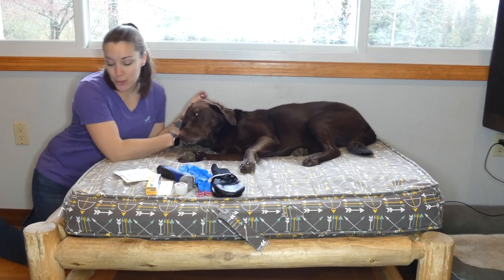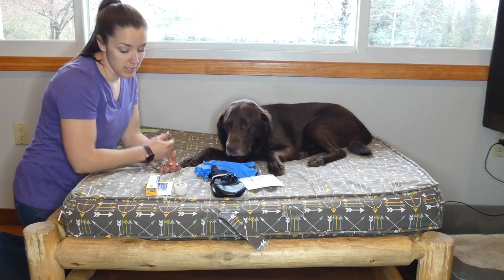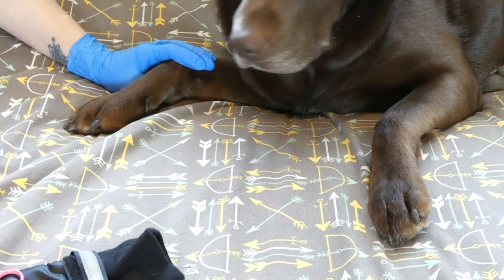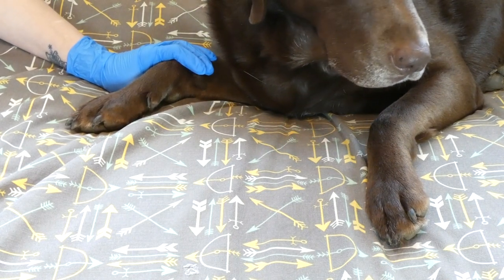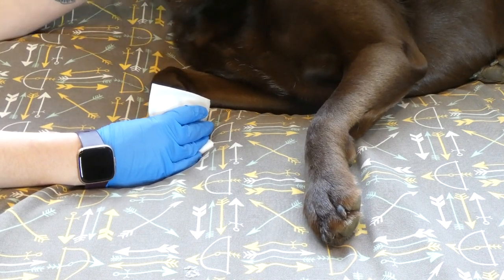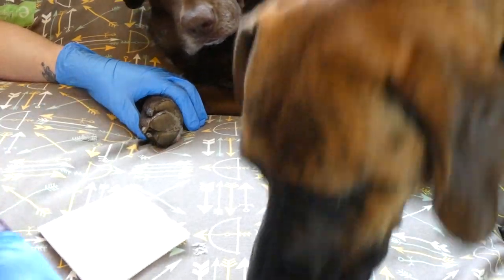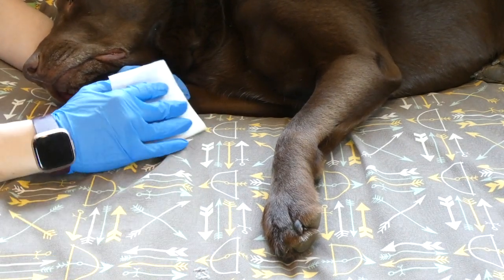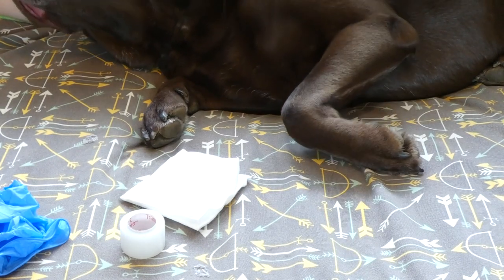How to Treat a Dog Wound (Dog First Aid Tips)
All dog owners should know at least a little about canine first aid. If you don't want to have to bring your pet to the veterinarian for every little cut, learning how to treat a dog wound will prove to be invaluable knowledge. If you learn how to clean, bandage and care for your dog's wounds, you'll save hundreds of dollars on unnecessary vet bills.

Dogs can get injured as easily as we can. They spend a lot of time outdoors, and they are very naturally curious. This is a bad combination that can lead to a lot of wounds over the course of their lives. This is why it's so important for every pet owner to know how to treat a dog wound.

"If the wound is bleeding, you'll need to apply pressure until it stops. Using the clean towel, wrap the wound and gently squeeze to apply pressure. The bleeding should stop within about 10 minutes, but remember, if it doesn't stop in 20 minutes you need to call your vet immediately."